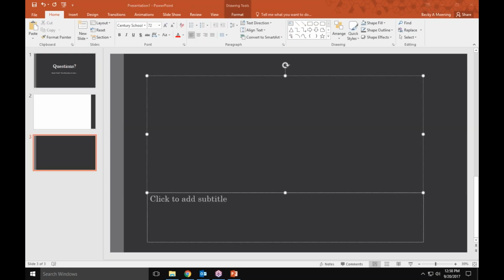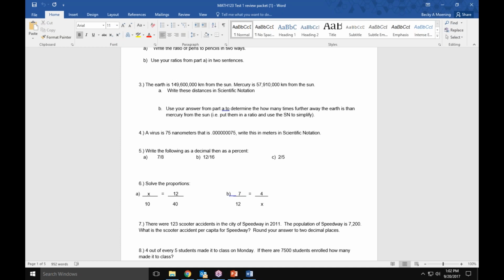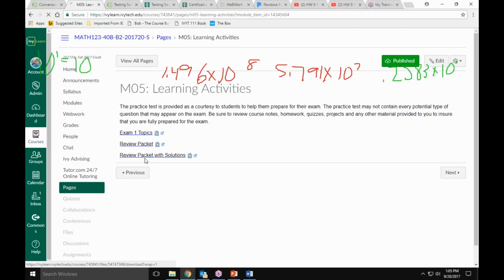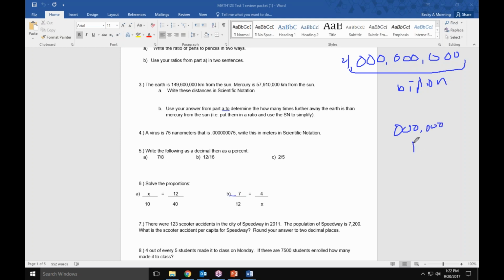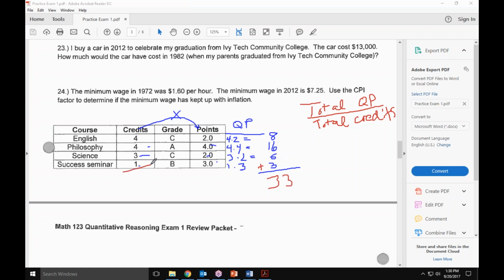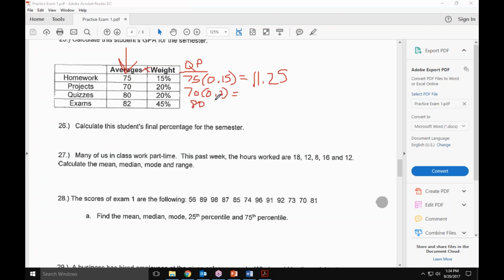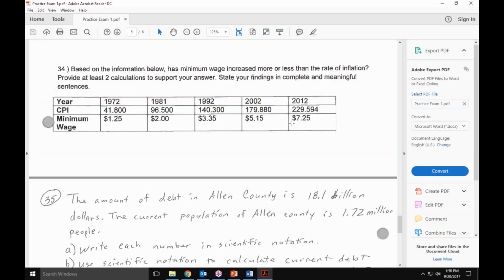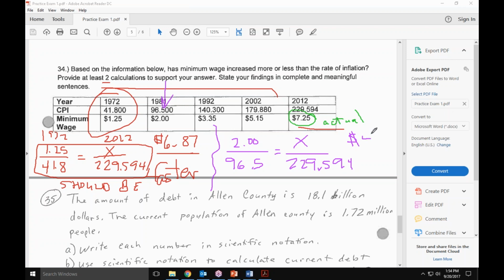9.20.17 Moening Fall 2017 Math 123 Exam 1 Review